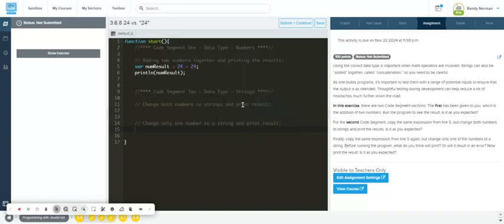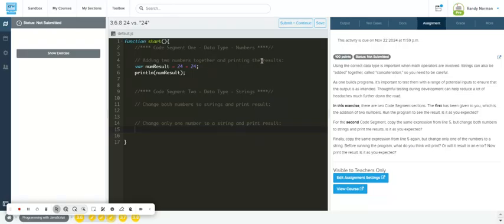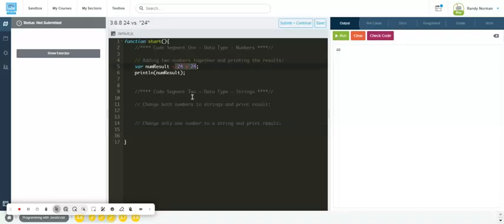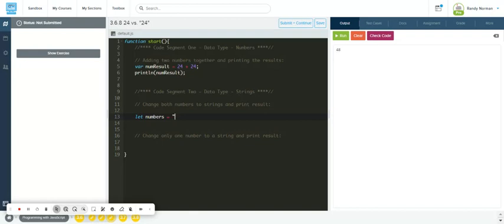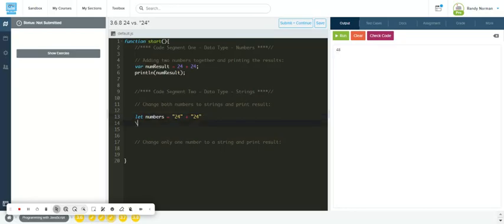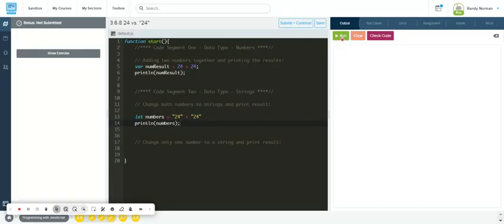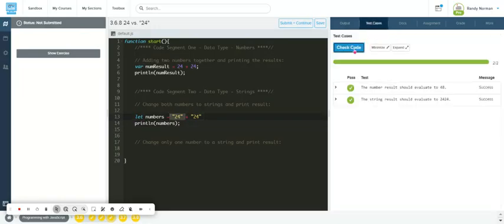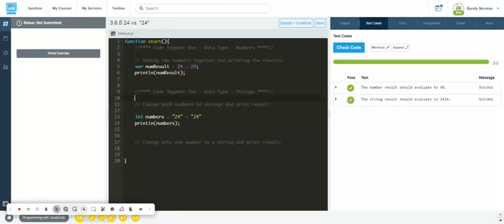CSP assignment 3.6.8 "24 vs '24'"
walkthrough of the assignment